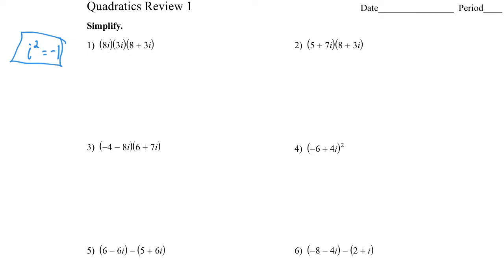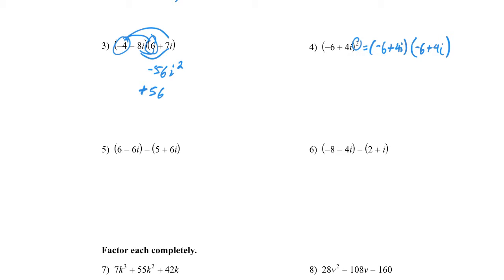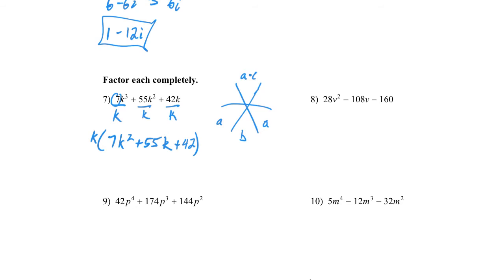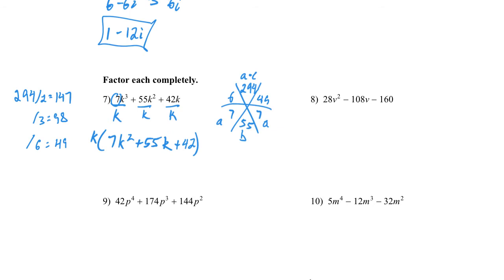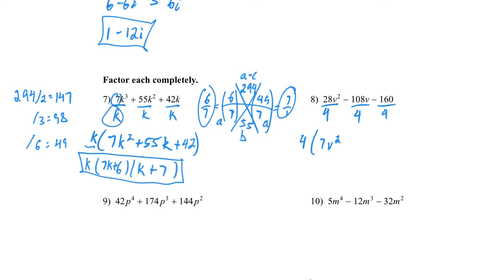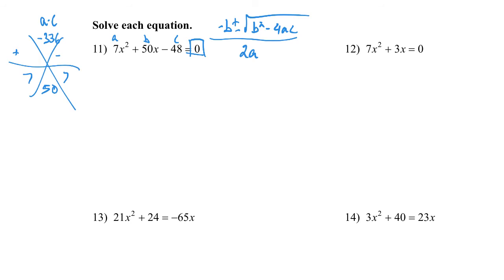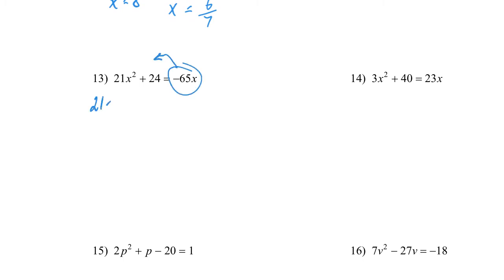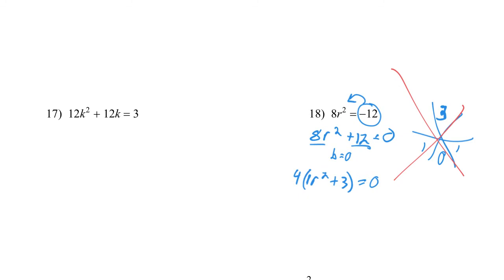Quadratics Review 1